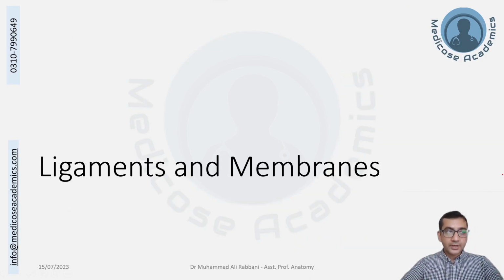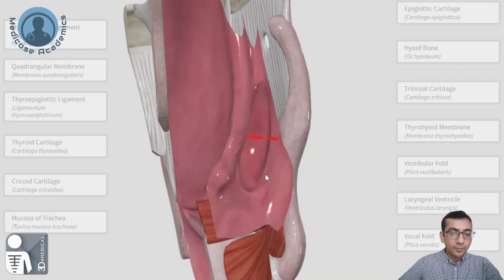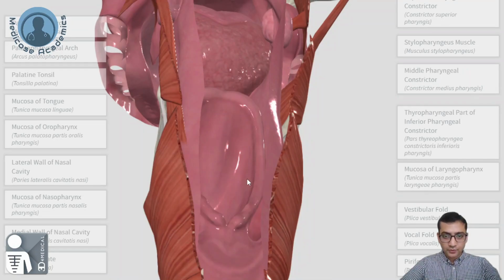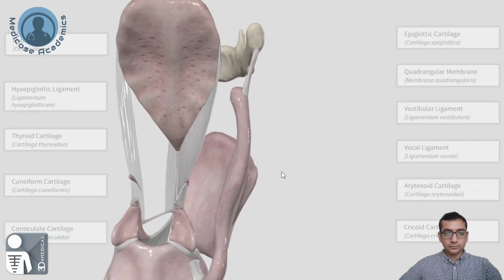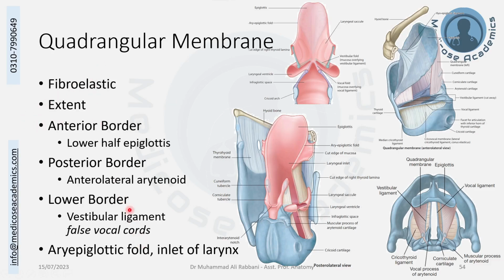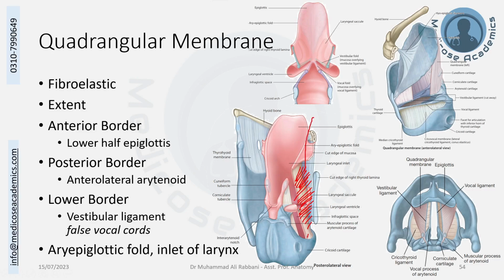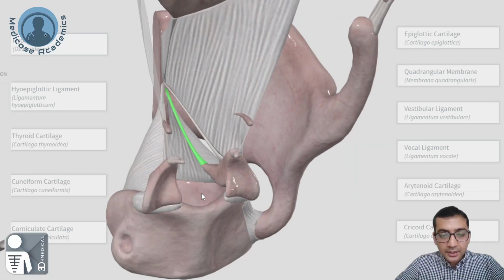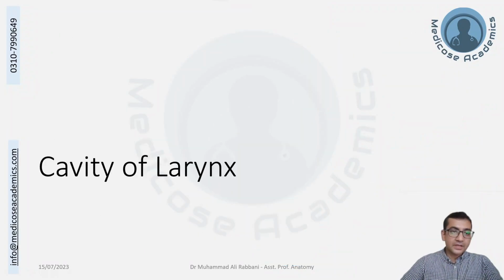Ligaments & Membrane of Larynx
Explore the Intricacies of Laryngeal Membranes and Ligaments with Dr. Muhammad Ali Rabbani! This comprehensive lecture unpacks the anatomy and function of the ligaments and membranes of the larynx, focusing on their clinical significance and contribution to voice production and airway protection. 🎤✨

🔬 Key Topics Covered:

- Extrinsic Membranes and Ligaments:
  - Thyrohyoid Membrane: Connects the thyroid cartilage to the hyoid bone, facilitating synchronized movement.
  - Cricotracheal Ligament: Links the cricoid cartilage to the trachea, ensuring airway stability.
  - Thyroepiglottic Ligament: Secures the epiglottis to the thyroid cartilage, aiding in airway closure during swallowing.

- Intrinsic Membranes and Ligaments:
  - Quadrangular Membrane: Forms the vestibular folds (false vocal cords) and defines the lateral wall of the laryngeal inlet.
  - Cricothyroid Membrane (Conus Elasticus): Includes the vocal ligaments (true vocal cords), vital for sound production.

- Functional Anatomy Highlights:
  - Role of vestibular and vocal folds in airway protection and phonation.
  - Anatomy of the piriform recess and its clinical relevance in food passage.
  - Structural elasticity for vocal fold vibration and resilience.

🎓 Learning Objectives:

By the end of this video, you will:
- Identify and describe the laryngeal membranes and ligaments.
- Understand the role of intrinsic and extrinsic membranes in voice modulation and airway mechanics.
- Recognize the clinical relevance of these structures in laryngeal pathologies and surgeries.
- Apply anatomical knowledge to diagnose and manage laryngeal injuries effectively.

💡 Clinical Relevance:

- Understand the importance of the thyrohyoid membrane's role in neuromuscular coordination.
- Learn how vocal ligament injuries impact phonation and airway integrity.
- Recognize the piriform recess's role in aspiration and foreign body entrapment.

Empower your learning journey with the MedEd MCQs Bank App! 📱 Featuring a comprehensive question bank and live crash courses—all for free!